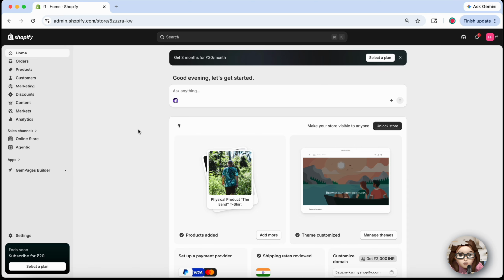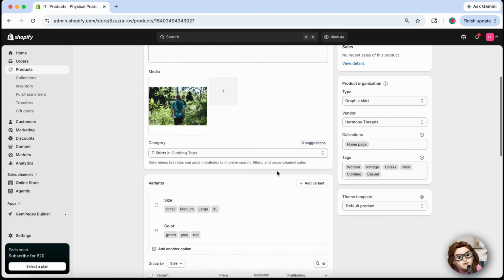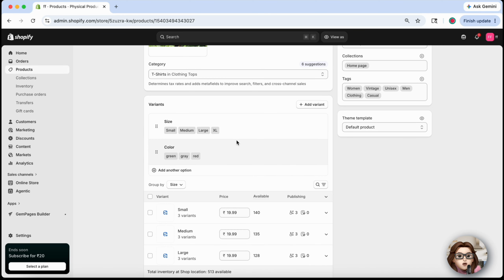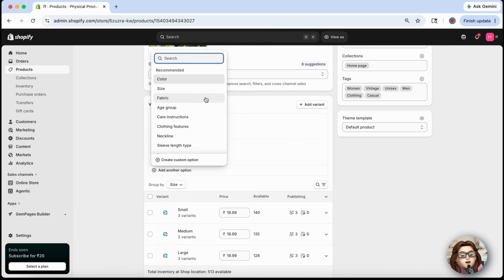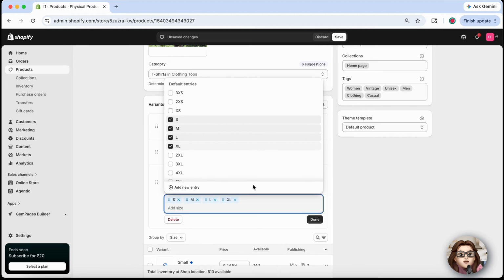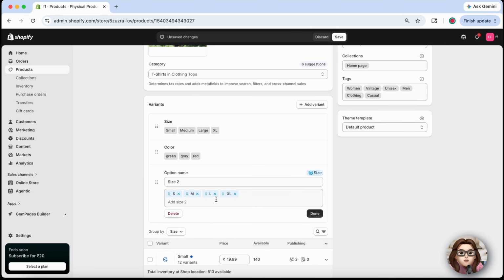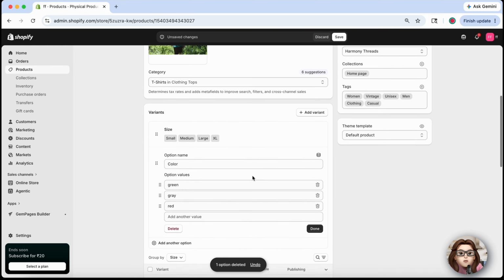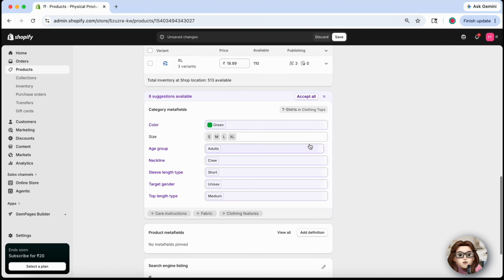How to Add Variants on Shopify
Want to offer different sizes, colors, materials, or styles for your products? In this step-by-step Shopify tutorial, you'll learn exactly how to add variants on Shopify and create a better shopping experience for your customers.

Product variants allow you to sell multiple versions of the same product without creating separate product listings. For example, if you're selling a t-shirt, you can offer different sizes and colors under a single product page. This helps keep your store organized while making it easier for customers to find and purchase the exact option they want.

In this video, we'll walk you through the complete process of adding variants to products in Shopify. You'll learn how to create variant options, assign prices, manage inventory for each variant, upload specific images, and organize product information effectively. Whether you're adding a few variants or managing a large catalog with multiple product options, this tutorial will help you set everything up correctly.

We'll also cover common variant-related questions, including how Shopify handles inventory tracking, how customers select variants on your storefront, and what to do if you need to edit or remove variants later. Understanding these features can help you streamline product management and improve your customers' shopping experience.

This tutorial is perfect for Shopify beginners, store owners, dropshippers, eCommerce entrepreneurs, and anyone looking to create professional product listings. The steps are easy to follow and work for most Shopify stores.

How to create size and color options

How to assign prices to variants

How to manage inventory for each variant

How to upload variant-specific images

How to edit and remove variants

Best practices for organizing product options

Common Shopify variant mistakes to avoid

By the end of this tutorial, you'll know how to create and manage product variants on Shopify, helping you offer more choices to customers and improve your store's overall shopping experience.

This video shows you How to Add Variants on Shopify Easily! Watch this Video till the end to learn How to Add Variants on Shopify.

Were you able to figure out How to Add Variants on Shopify? Share this with your friends who want How to Add Variants on Shopify.

Problem Solved in this Video-:

What Do you Think of How to Add Variants on Shopify?